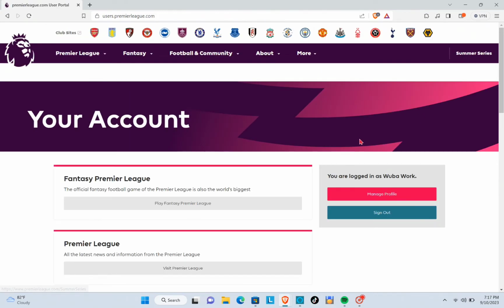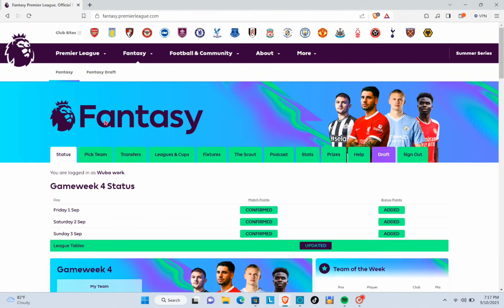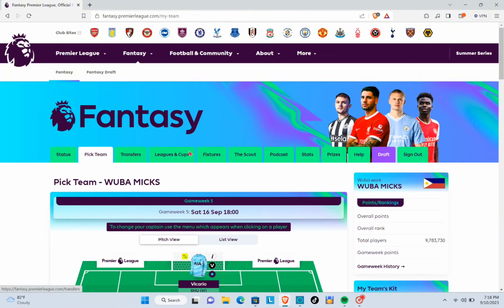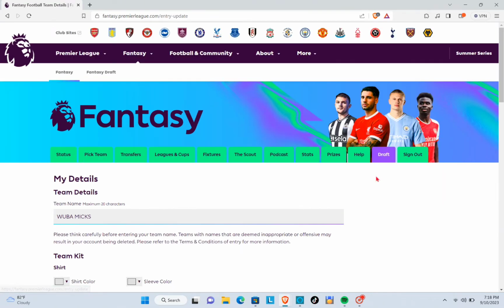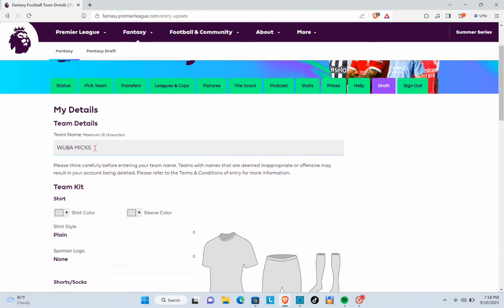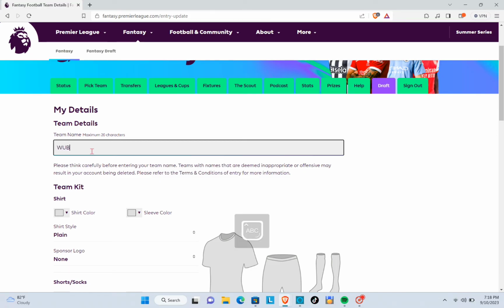How To Change Team Name On Fantasy Premier League - Complete Guide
Looking to give your Fantasy Premier League team a new identity for the 2022/23 season? Learn how to change your team name in Fantasy Premier League with our step-by-step guide! Whether you're rebranding, adding some humor, or just want a fresh start, we've got you covered. Watch now and personalize your FPL experience today!